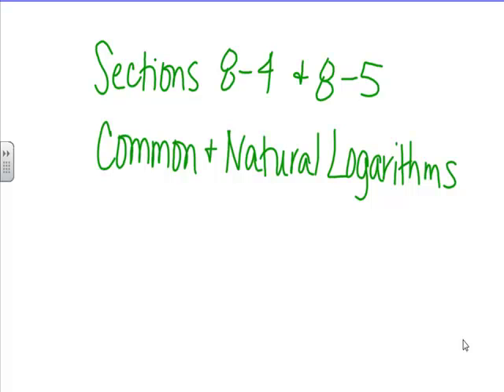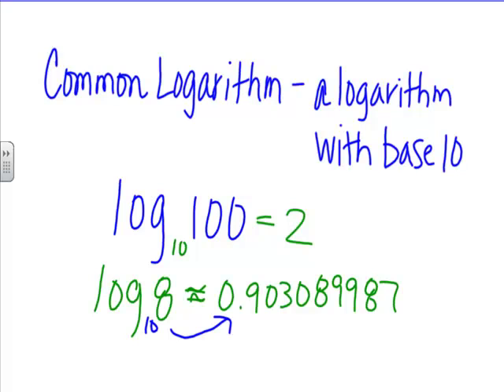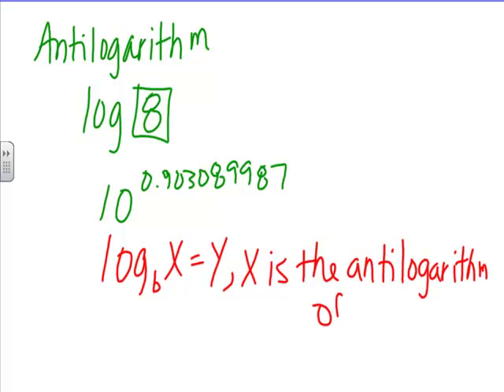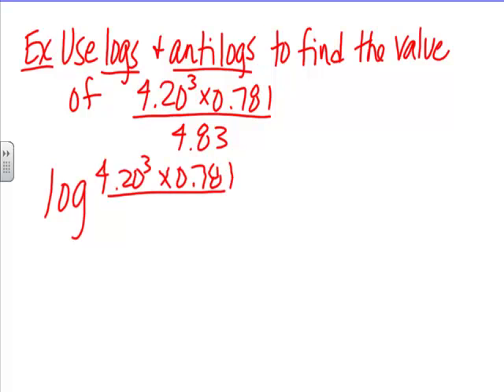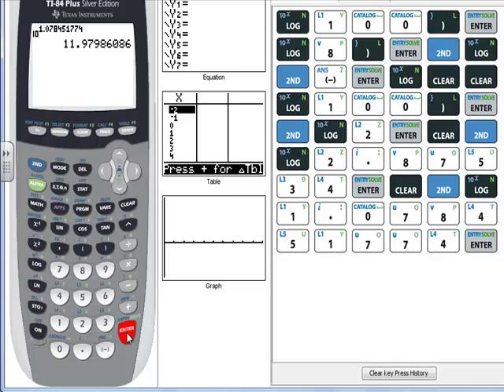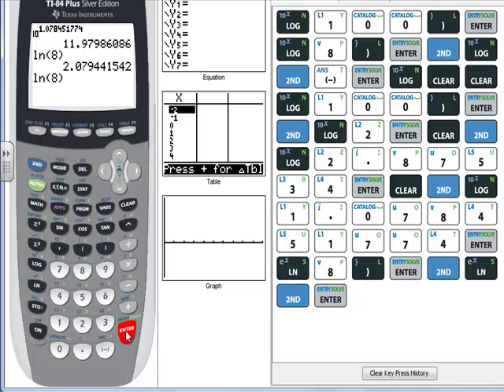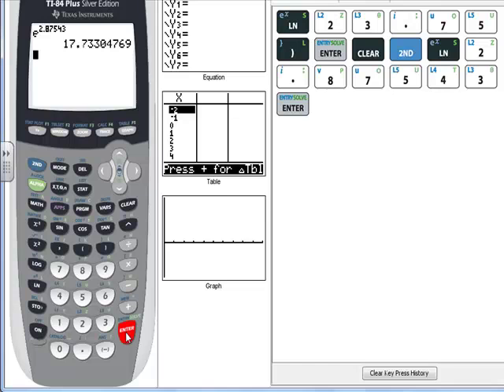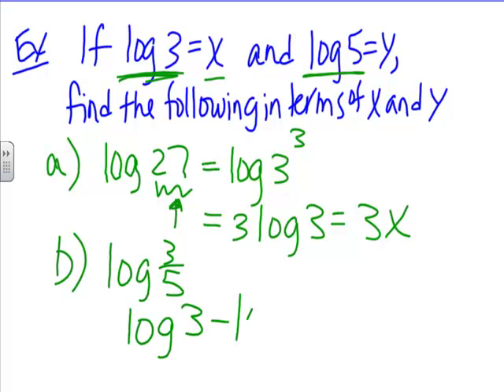Sections 8 4 8 5